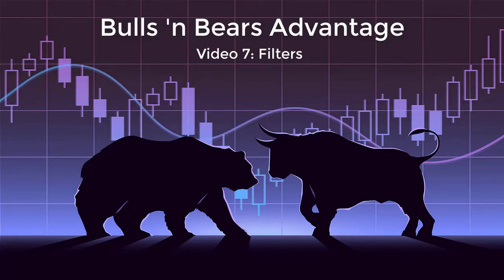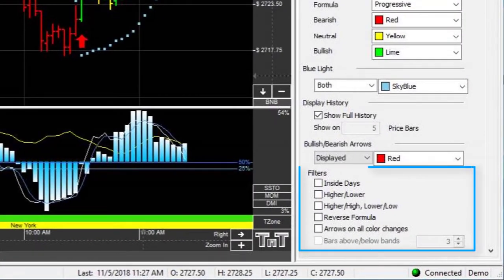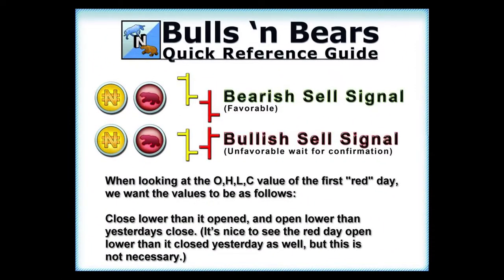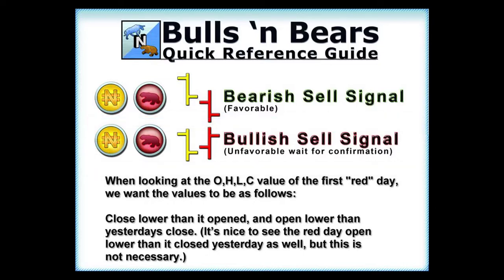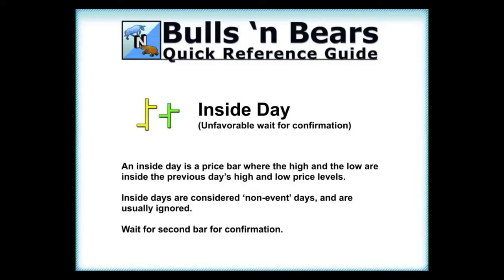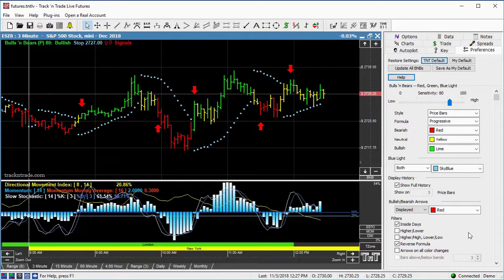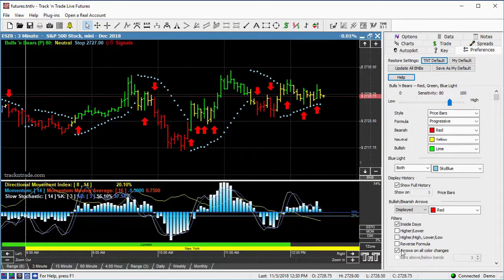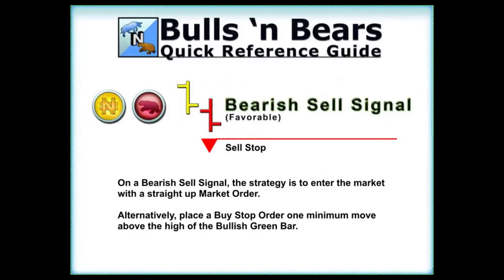Bulls 'n Bears - Market Filters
In this Track 'n Trade Bulls 'n Bears educational video, I want to quickly cover the use of filters. We can use the Bulls ‘n Bears filters to filter-out or filter-in certain types of Bullish Buy signals and/or Bearish Sell signals.